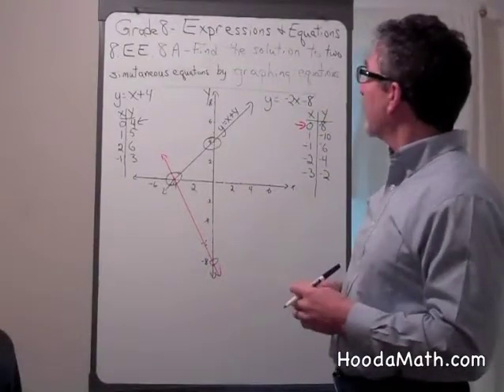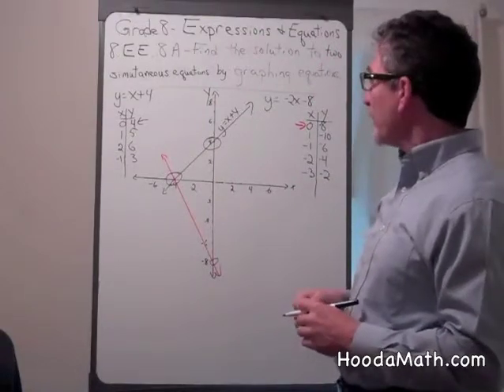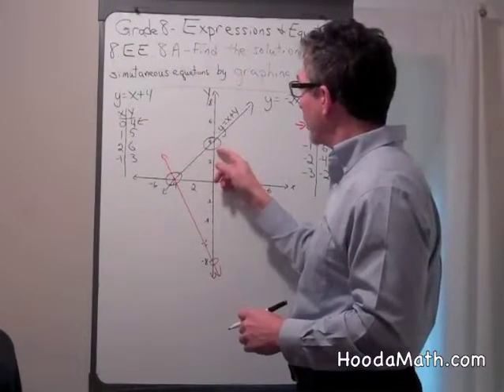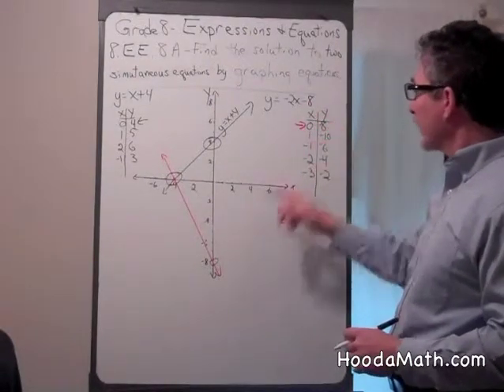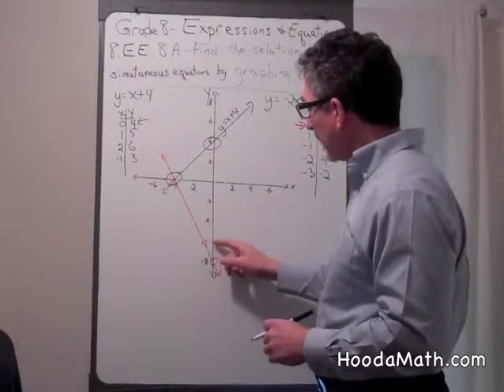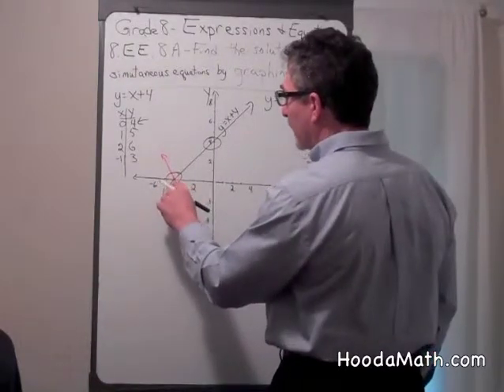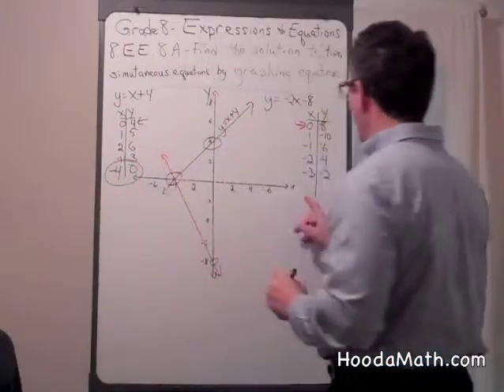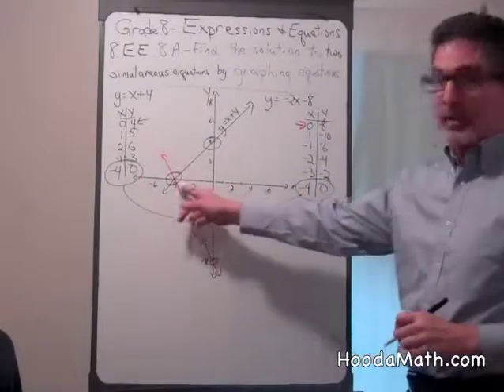Find the Solution to Two Simultaneous Equations by Graphing Equations